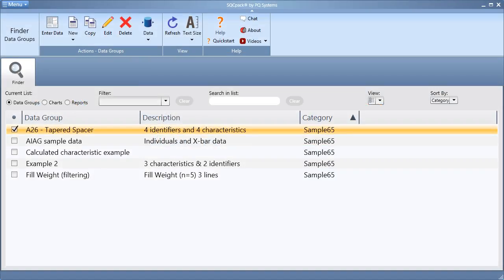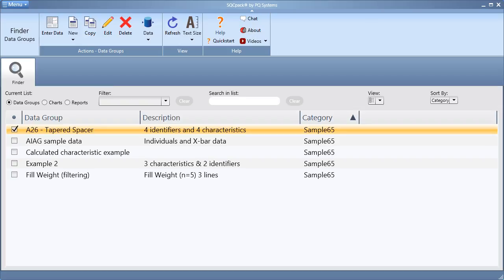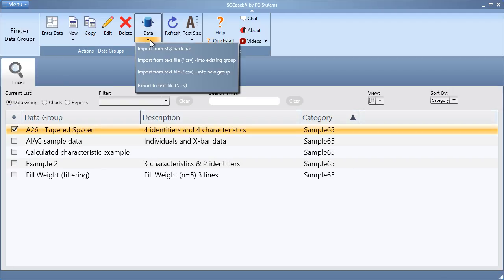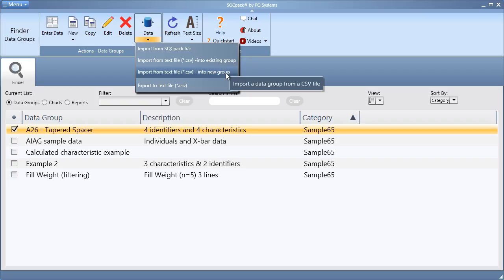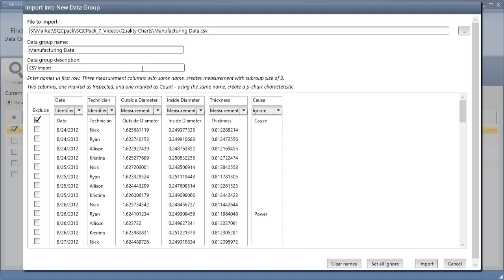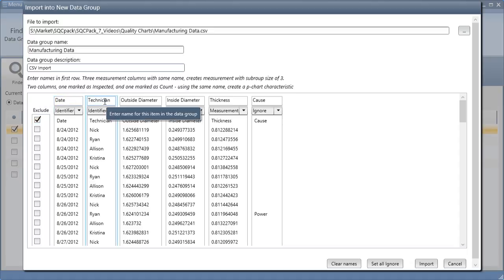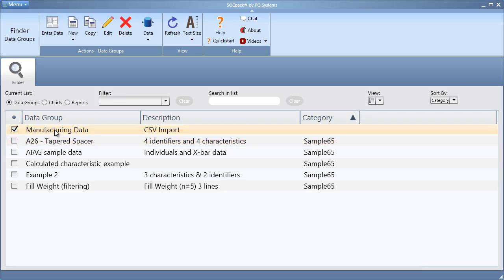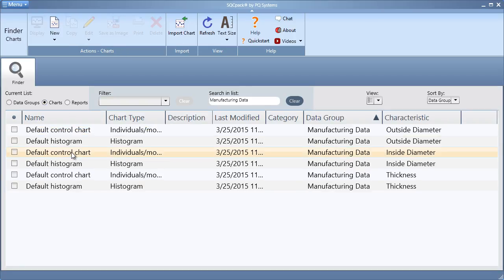SQCpack - Importing from CSV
Importing data from a .CSV or .TXT file.